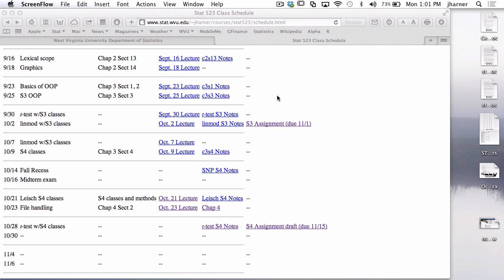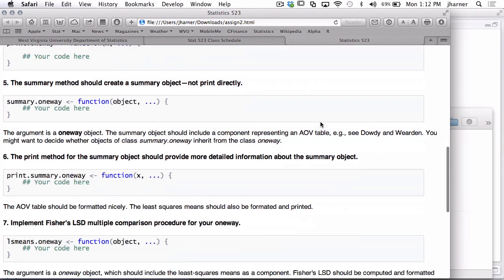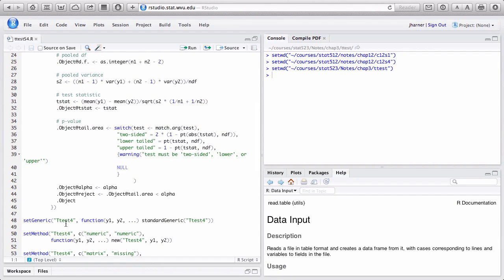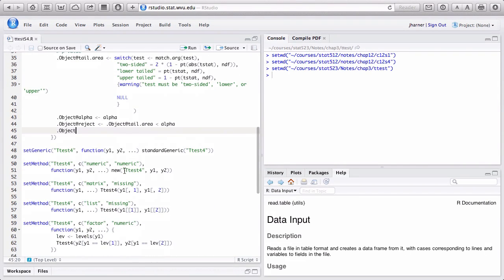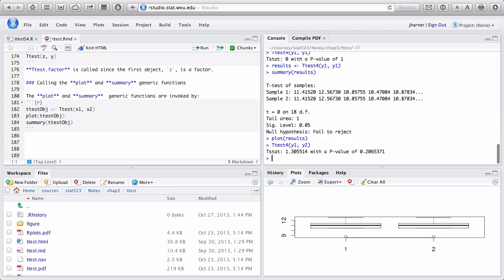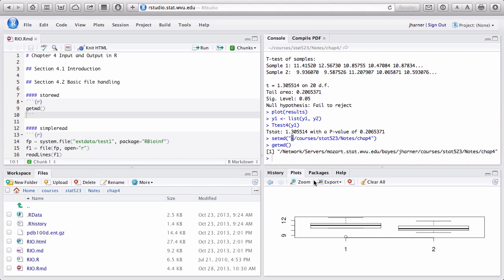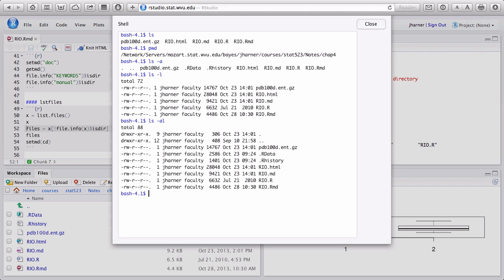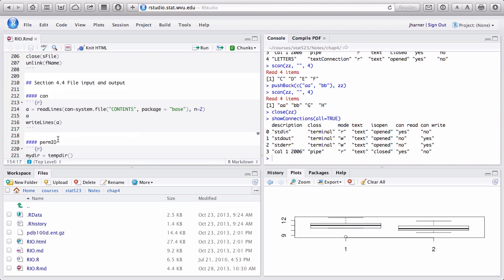R Programming - Stats 523 - October 28, 2013 Lecture - Chapter 4.2-4.4 - t-test w/S4 Classes